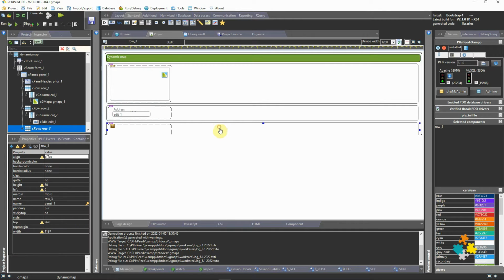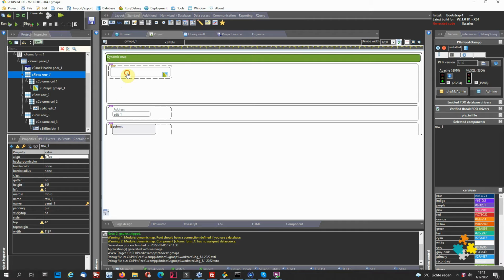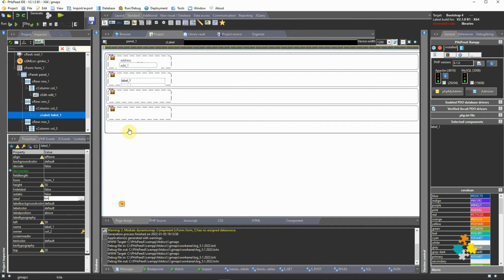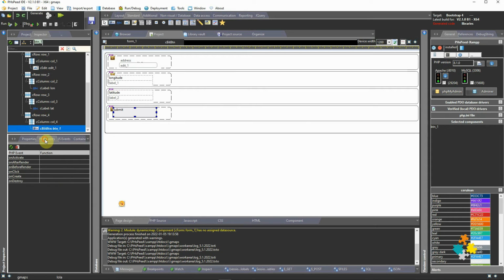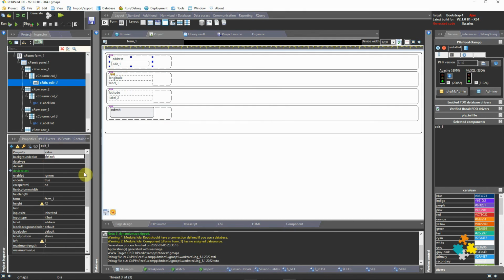PHsPeed: Google Maps (2)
This sample shows the geo-location functionality of the PHsPeed GoogleMaps implementation